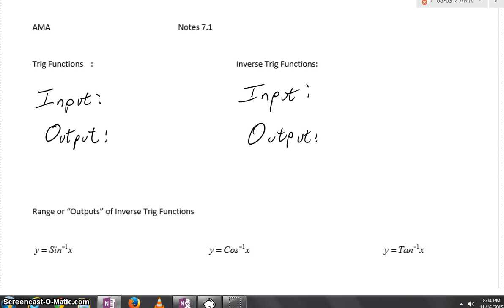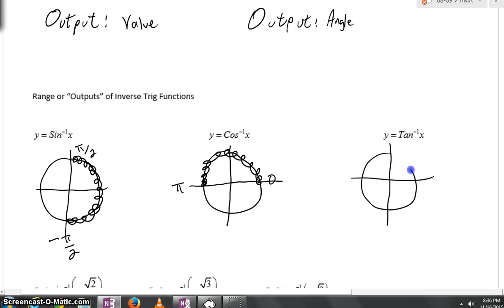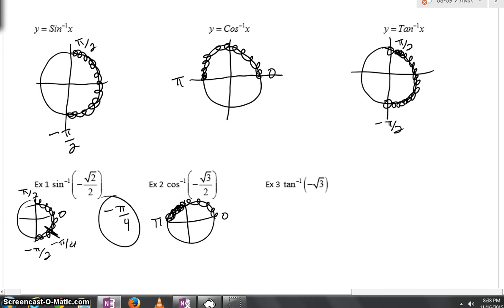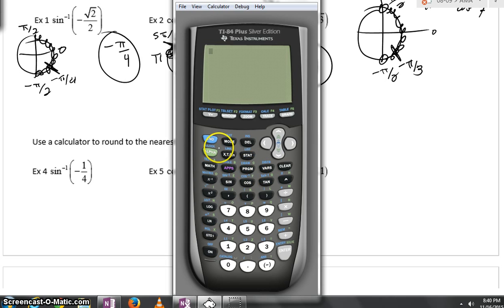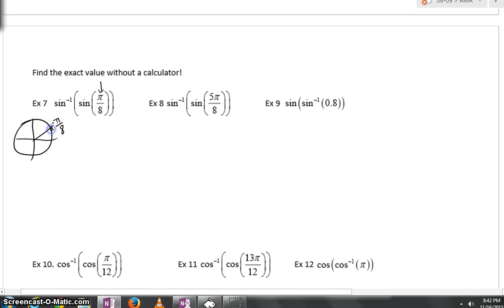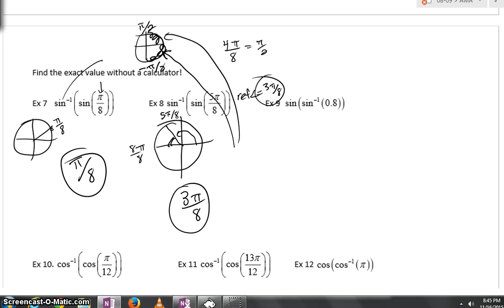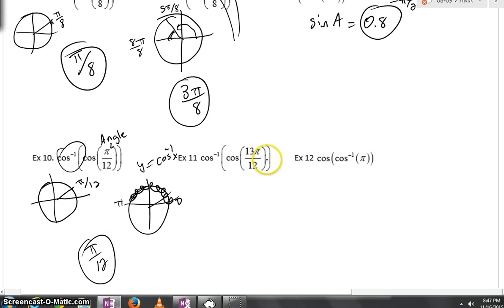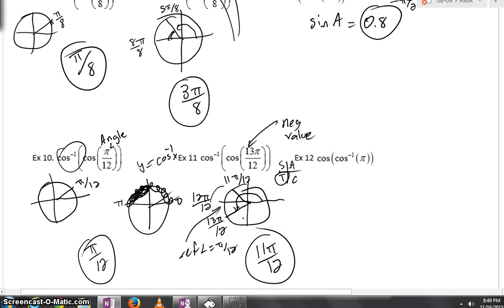7 1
Evaluating inverse trigonometric functions.